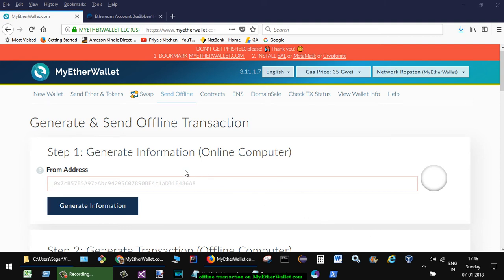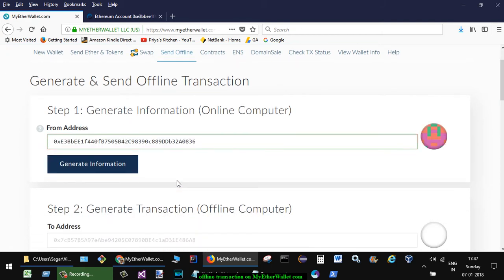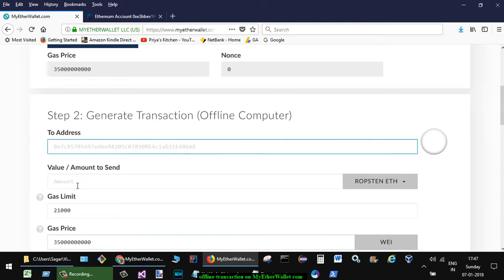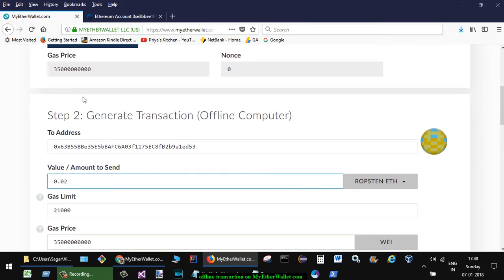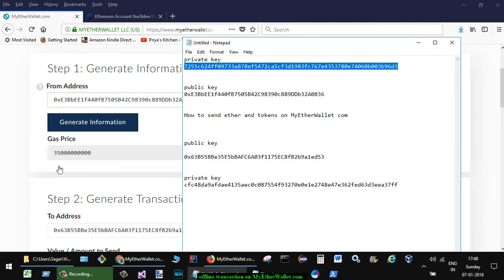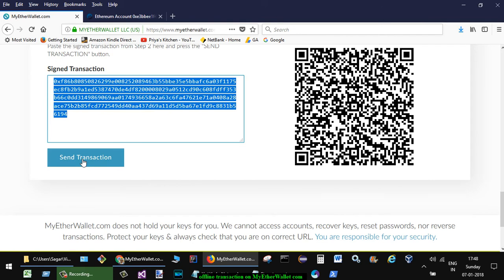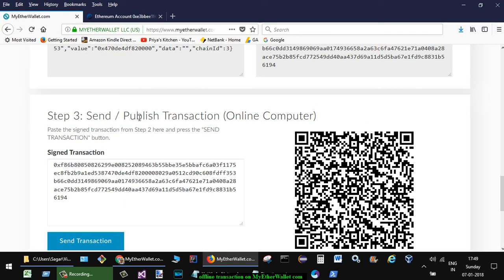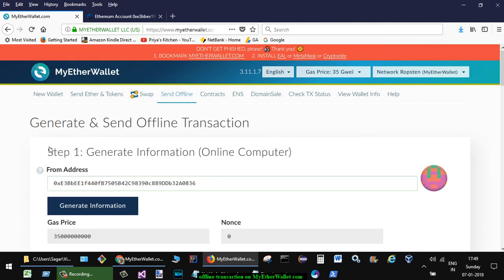Offline transaction on MyEtherWallet.com | Send ETH from cold storage or hardware wallet